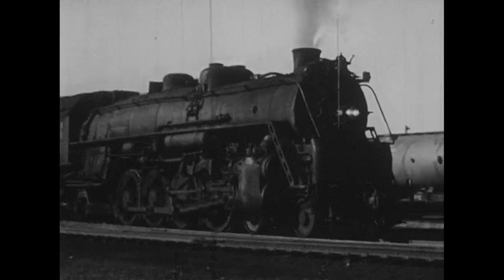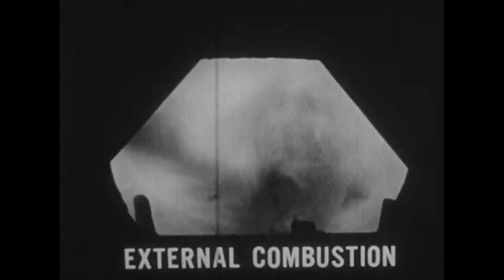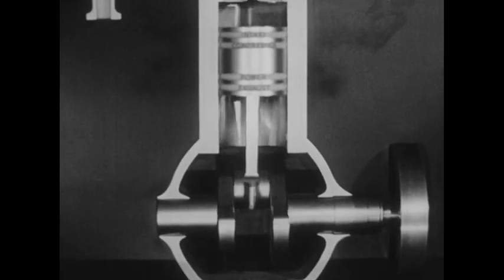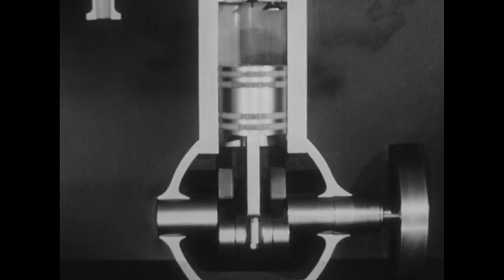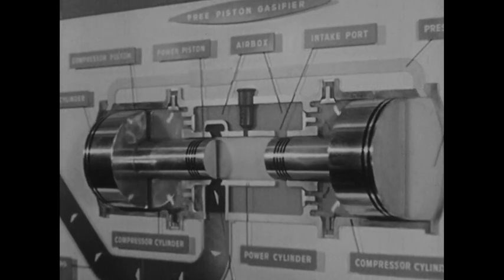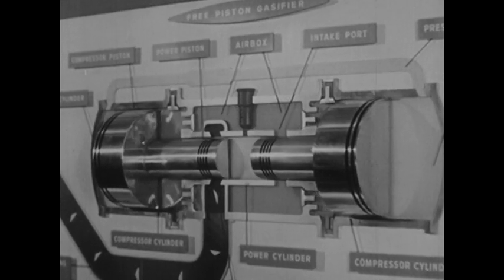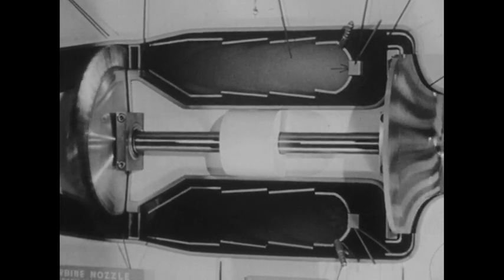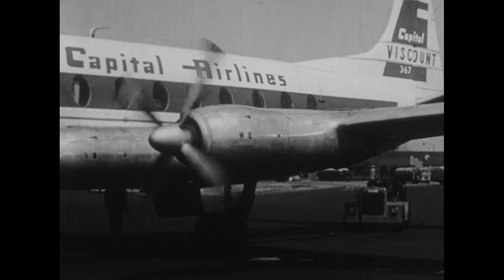Engines And How They Work (1959)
The film discusses various types of engines that utilize heat energy for operation. It explains steam engines, which are reciprocating external combustion engines, and compares them to internal combustion engines, such as gasoline and diesel engines. The four-stroke cycle of an automobile engine is detailed, highlighting the roles of intake, compression, power, and exhaust strokes. The film also introduces rotary engines, including steam turbines and gas turbines, and explains the principles of reaction engines, such as jet and rocket engines, emphasizing their significance in both terrestrial and space travel.